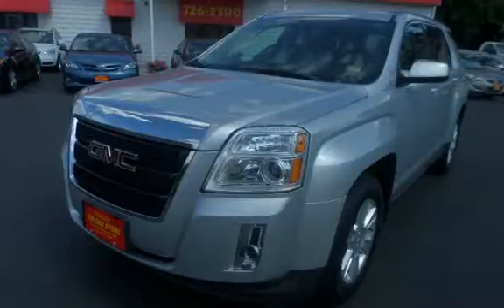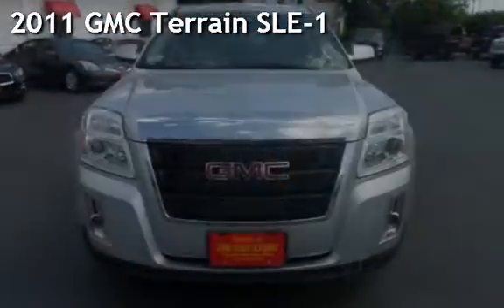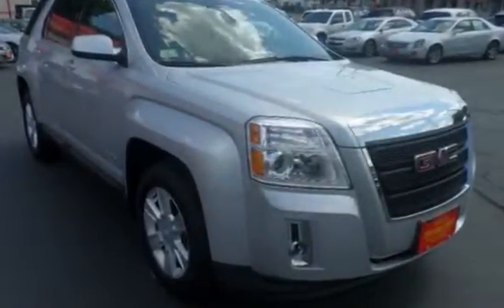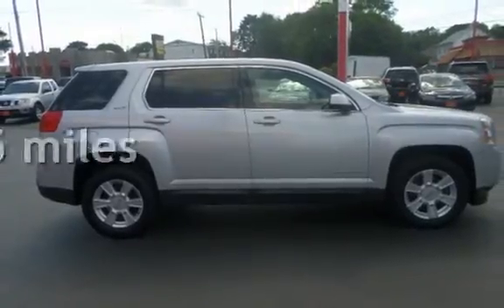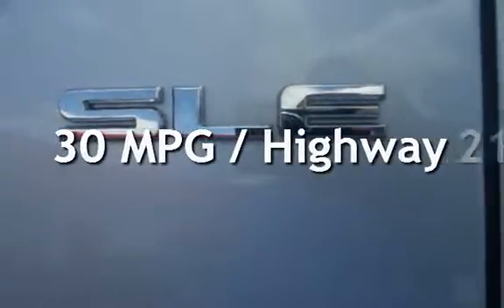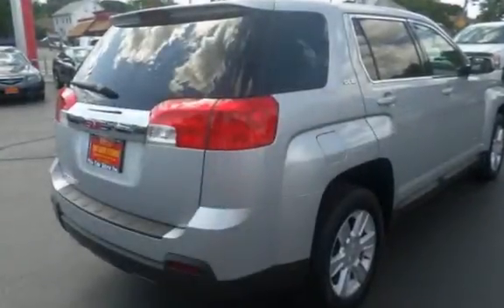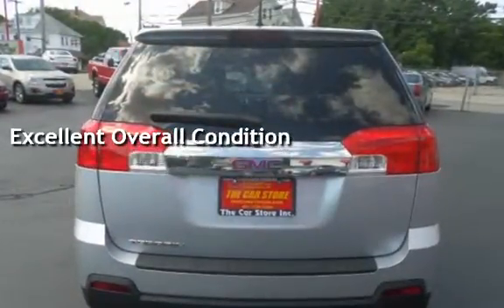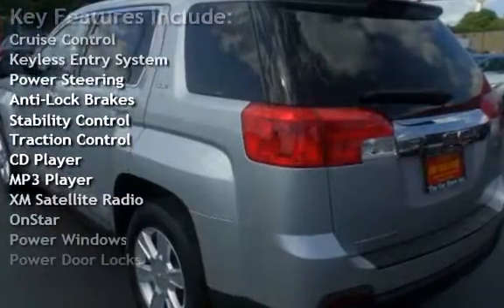2011 GMC Terrain SLE-1 for sale in PAWTUCKET, RI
Just in 2011GMC Terrain SLE-1 in immaculate condition and desirable color!!! Comfortable power  Leather seating, also equipped with back up camera, alloys, and premium sound! Buy with confidence all of our vehicles come with a free Auto Check report! Are you on a mobile device? Se Habla Espanol and Nos Falamos Portugues. With over 20 years in business you can buy your new vehicle at The Car Store with confidence and peace of mind!!! We have over 100 quality handpicked vehicles in stock and ready for immediate delivery!!! All vehicles are serviced, inspected and include a lifetime powertrain warranty. All prices reflect $0 down!!! We offer second chance financing to everyone *Bad Credit*No Credit*Good Credit*First Time Buyer*Bankruptcy*Repossessions it doesn’t matter let The Car Store help rebuild your credit!!! Top dollar paid for your trade-in. Se Habla Espanol and Nos Falamos Portugues.